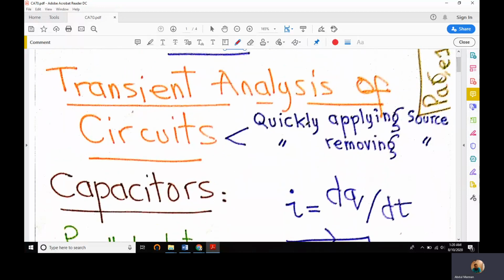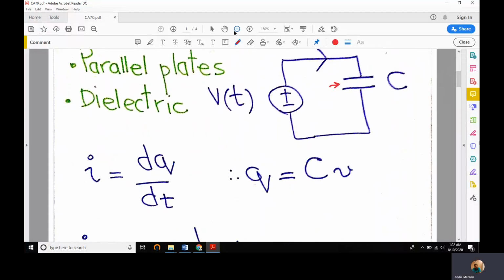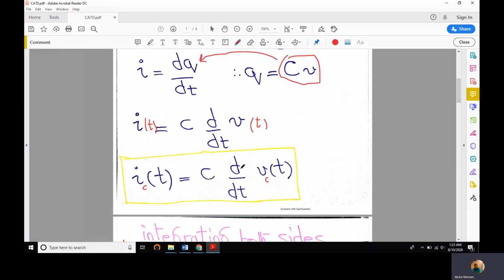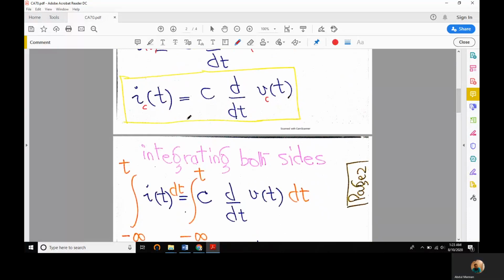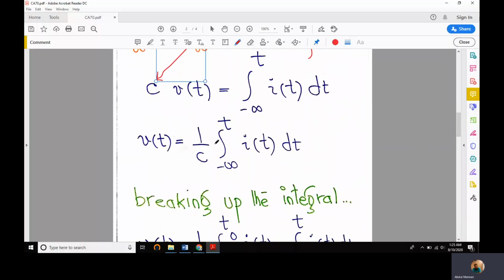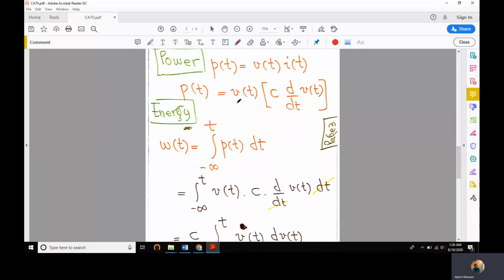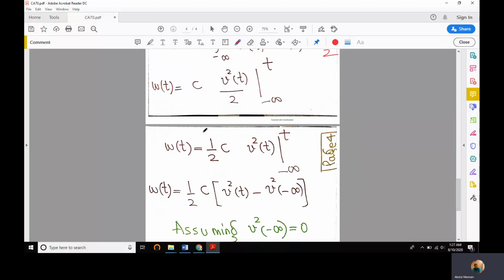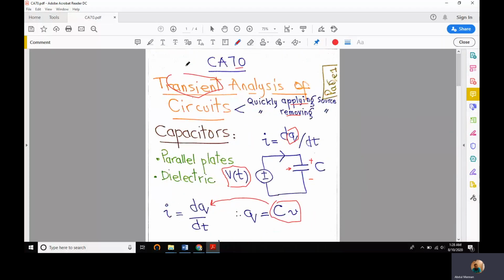CA70 | Transient Analysis | Capacitor | Circuit Analysis | Mannan